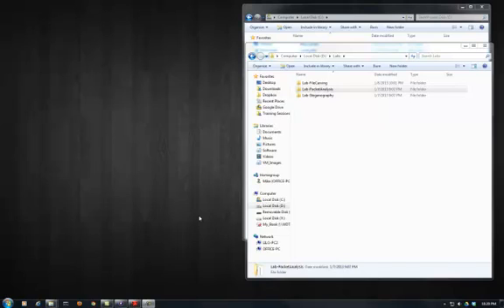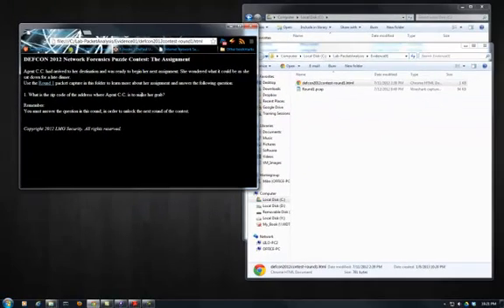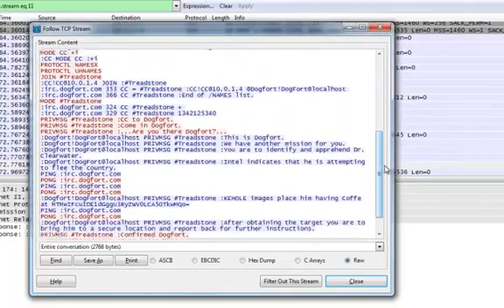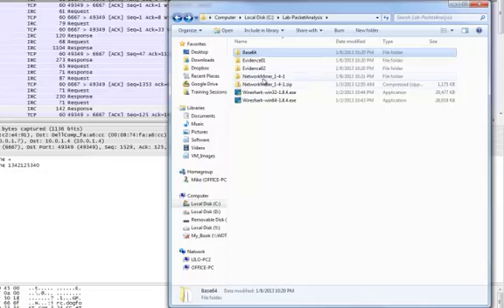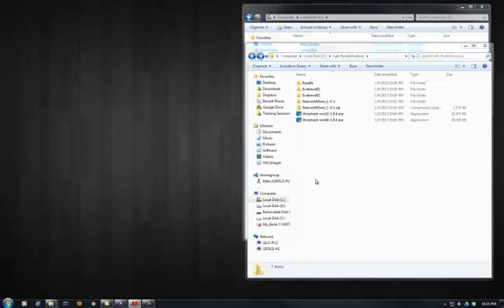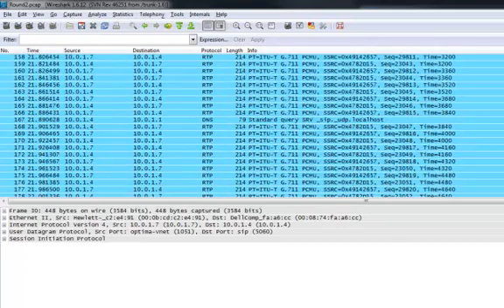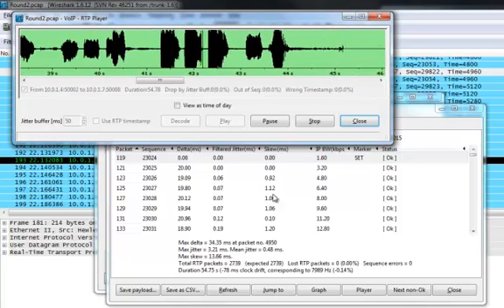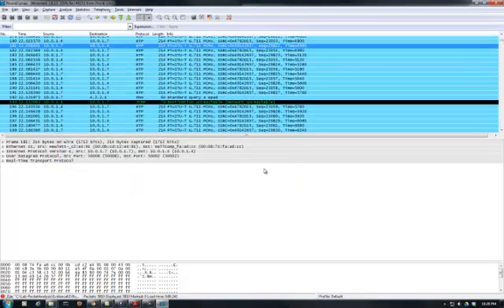Cyber Hui Forensics Training - Lab 3: Network Forensics/PCAP Analysis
Forensics Training
January 5, 2013
Instructor: Scott Atta and Mike Herr
Location: Honolulu Community College